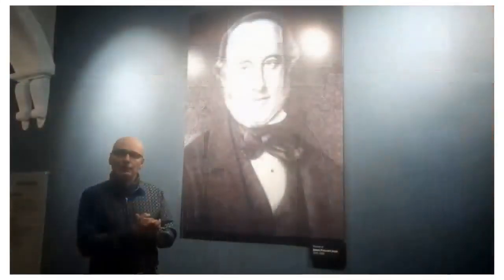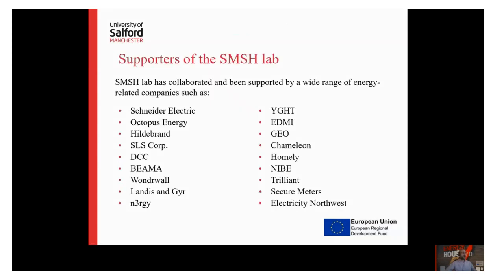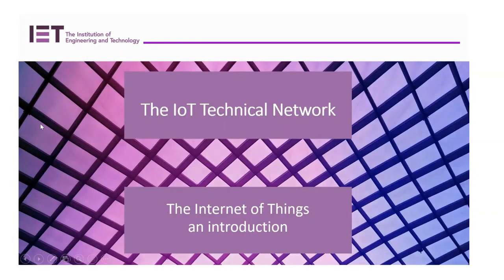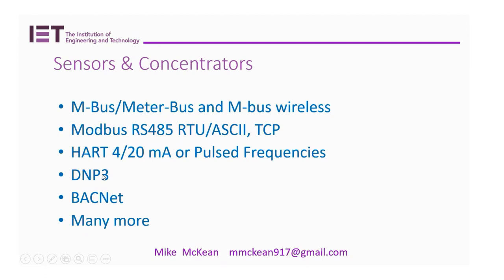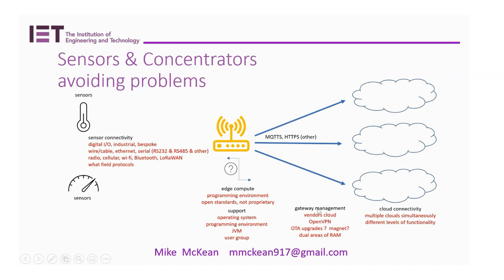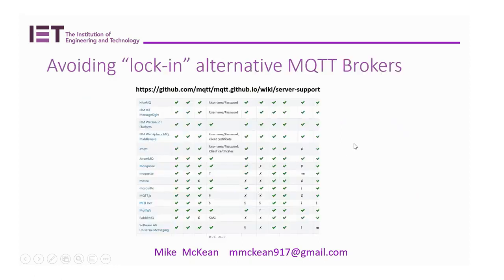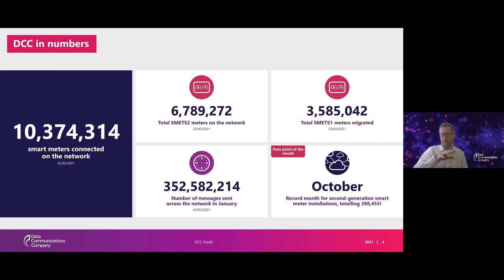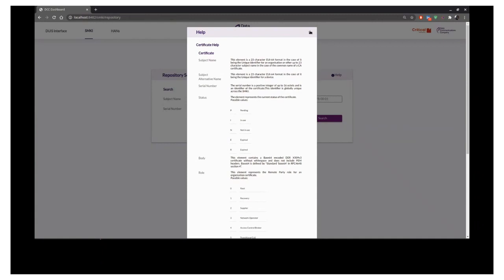Energy House 2.0 Smart Homes Workshop: March 2021 – Session 01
An introduction to the Internet of Things (IoT) & the Smart Meter Infrastructure.
The Energy House 2.0 project is part-funded by the European Regional Development Fund.